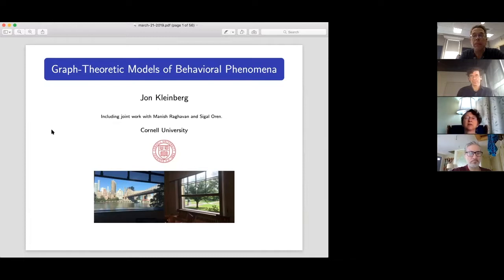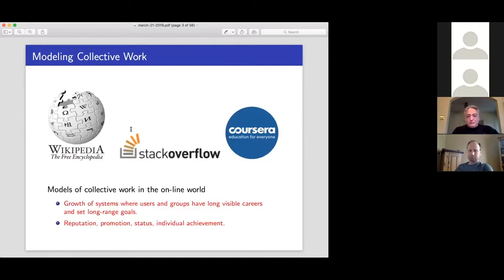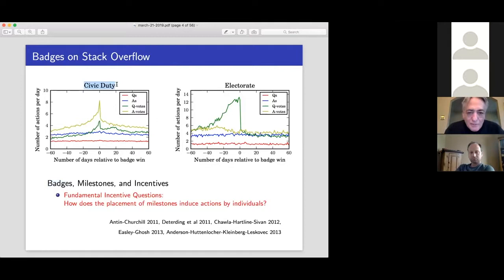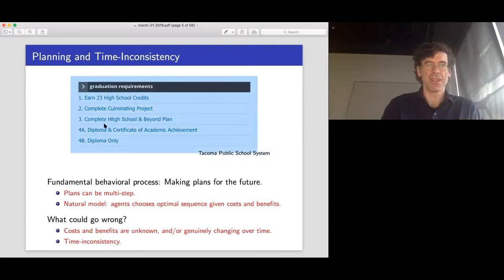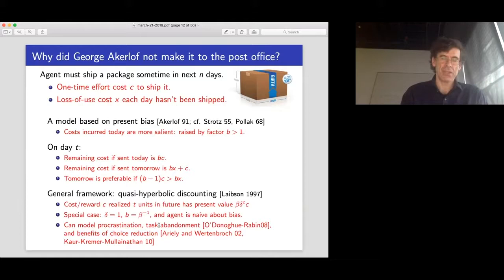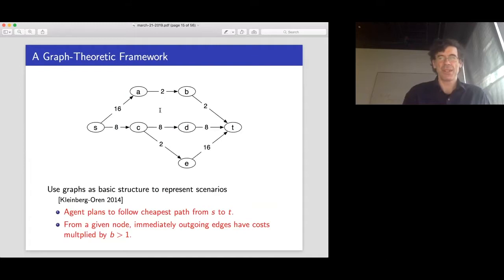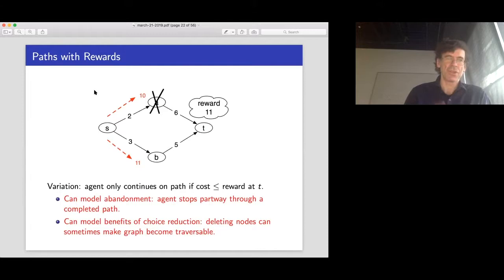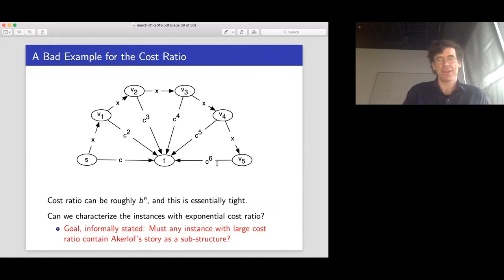VCC: Jon Kleinberg "Graph-Theoretic Models of Behavioral Phenomena"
Virtual Combinatorics Colloquium Thursday March 21, 2019
Hosted by the Northeast Combinatorics Network
Funded by the US NSF
Speaker:  Jon Kleinberg (Cornell)
Title:  "Graph-Theoretic Models of Behavioral Phenomena"